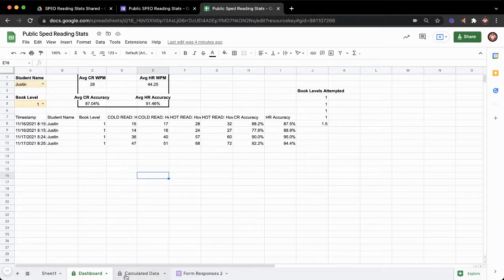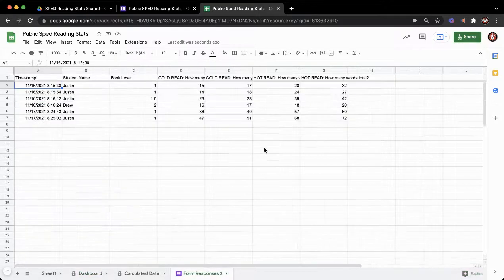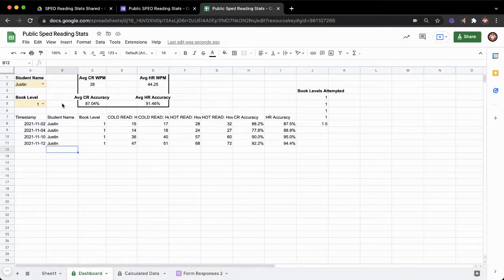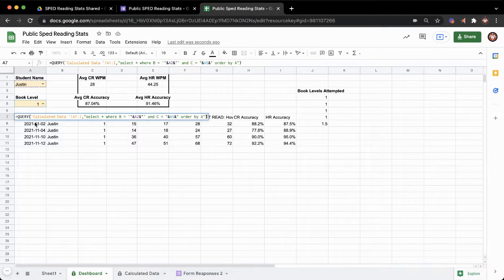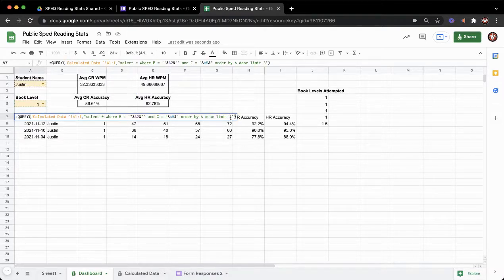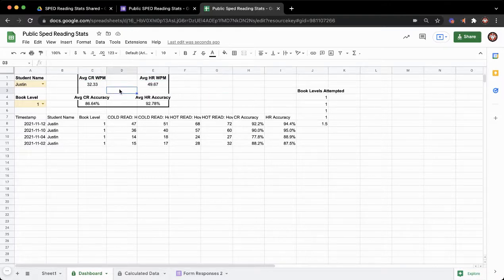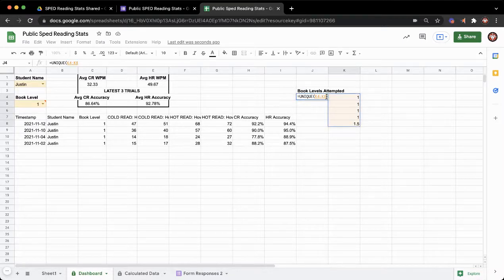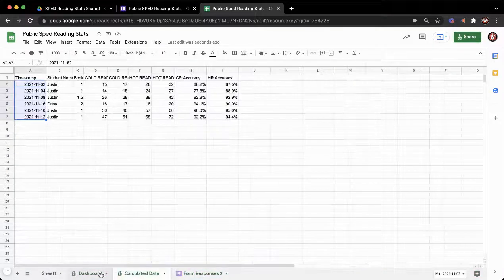Read Naturally Data: Customization